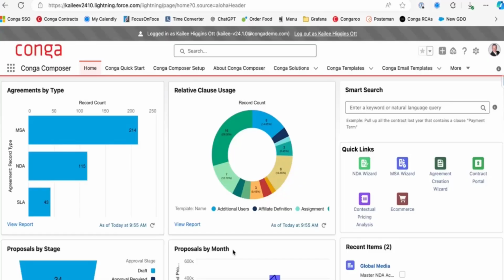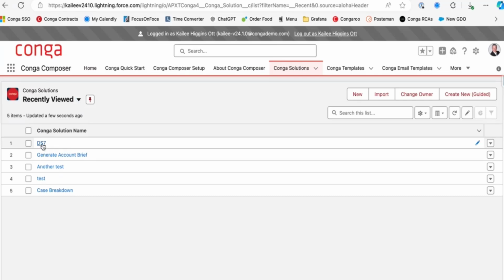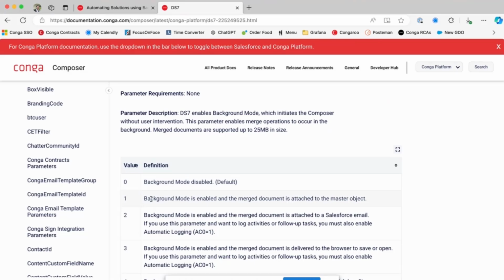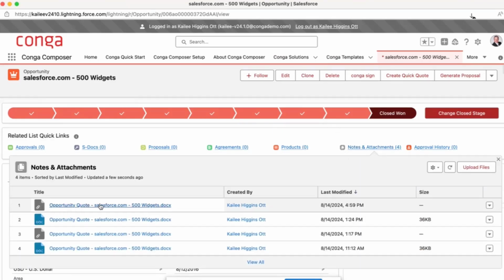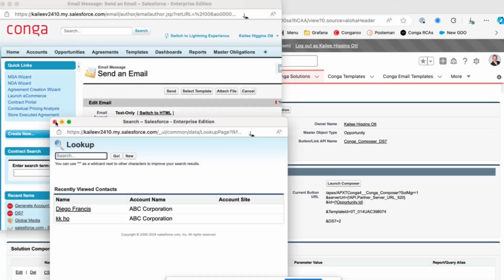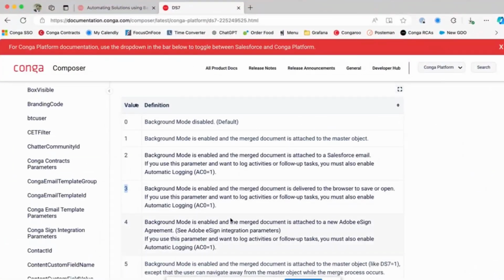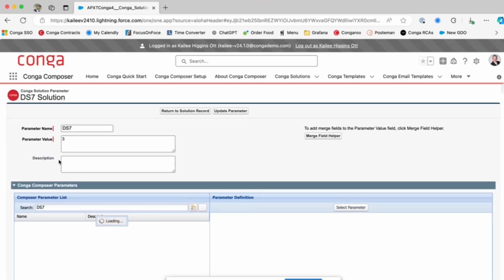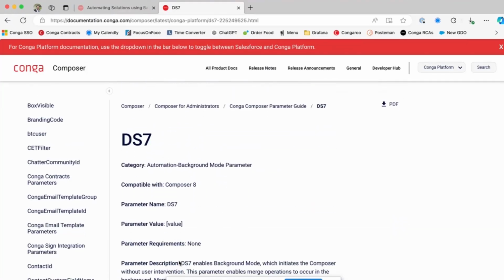DS7 Background Mode Parameter: Increase automation, decrease errors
Unlock efficiency with Conga Composer's DS7 Background Mode Parameter! In this video, we’ll unveil how you can automate your Conga Composer solution using Background Mode, also known as 'one-click automation'. This parameter allows you to run Composer seamlessly without any user intervention. By using this feature, you can increase speed, streamline your solution, enhance security, and reduce errors. Background Mode takes care of the details so you can focus on what matters most.